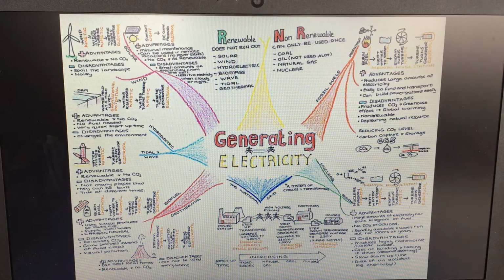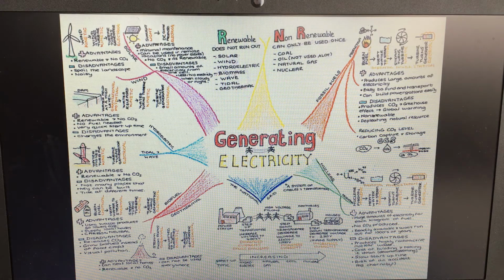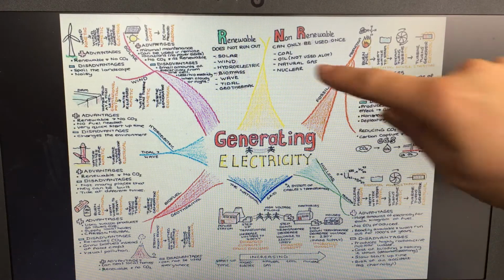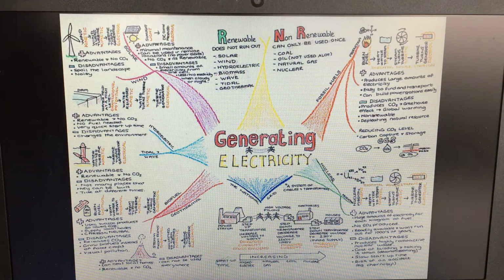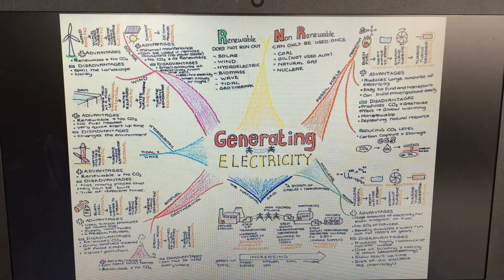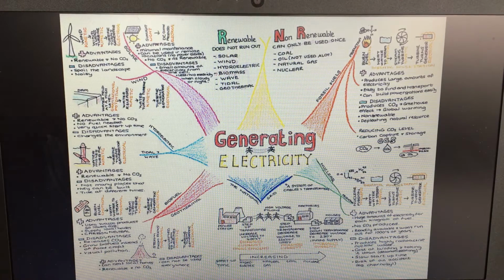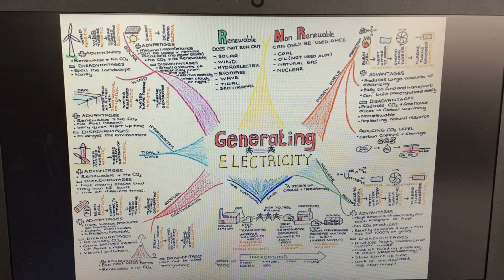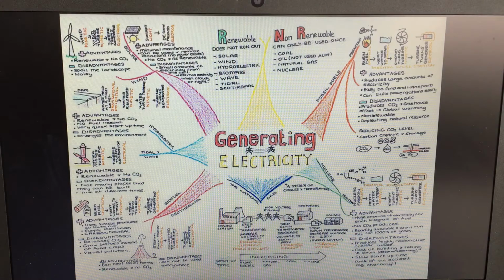Generating electricity Revision